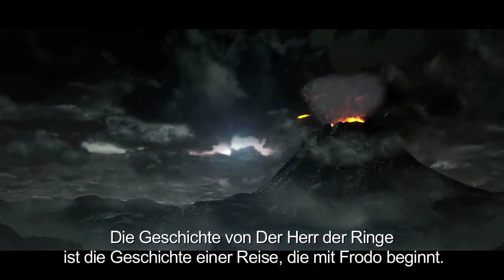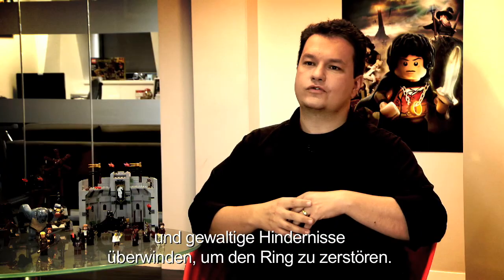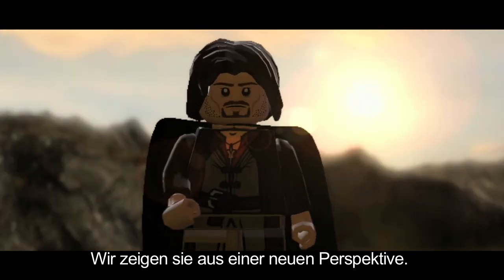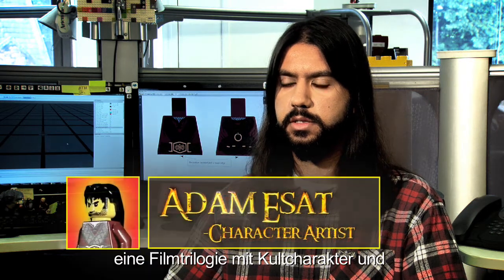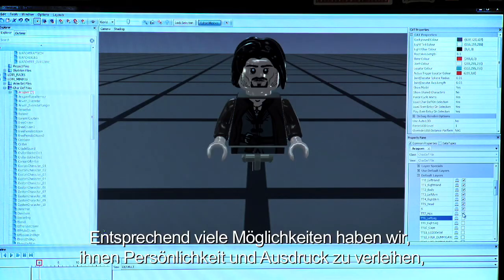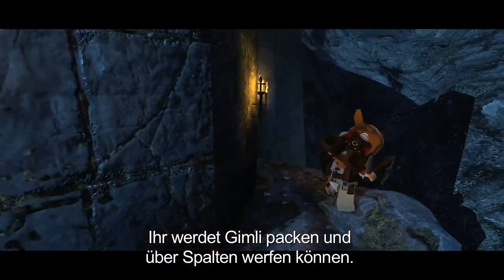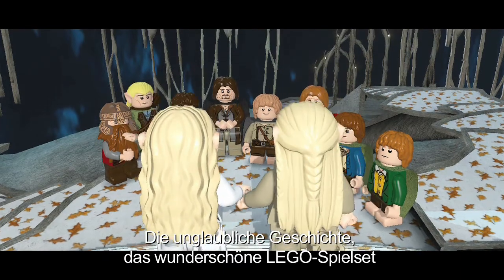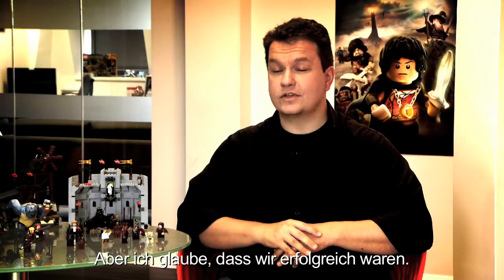LEGO Der Herr der Ringe - Dev Diary Part 2